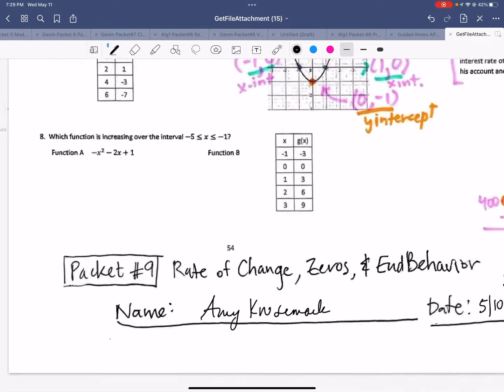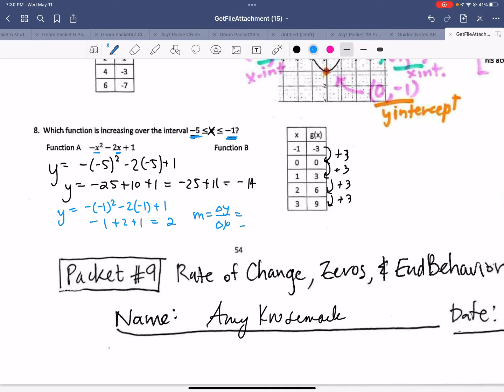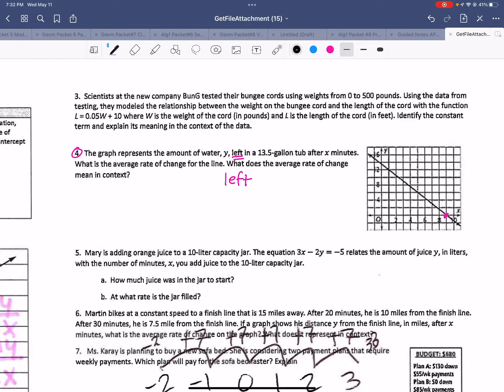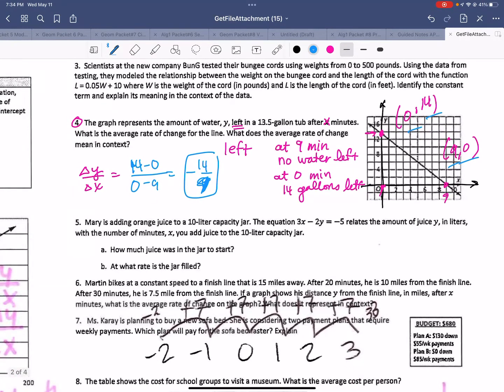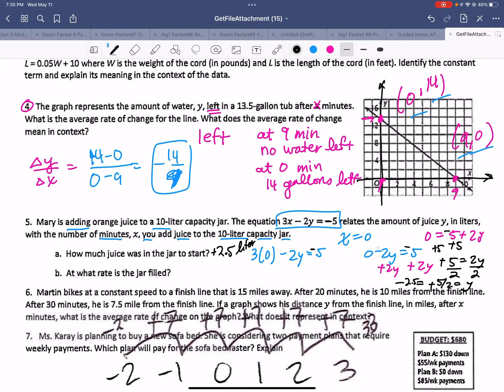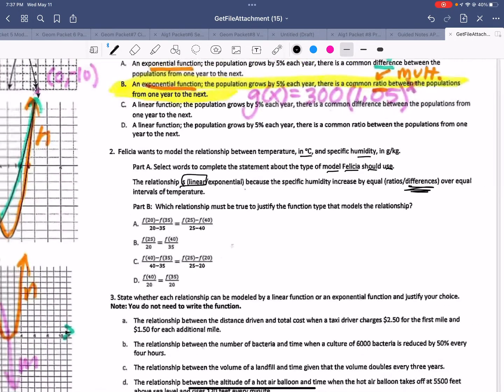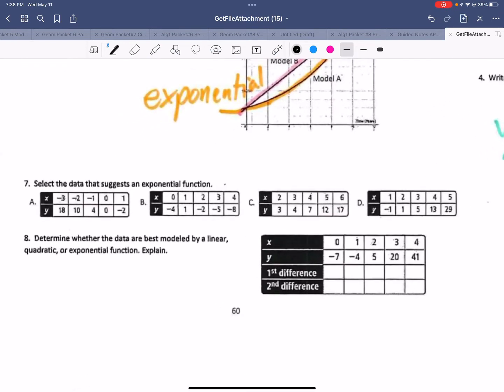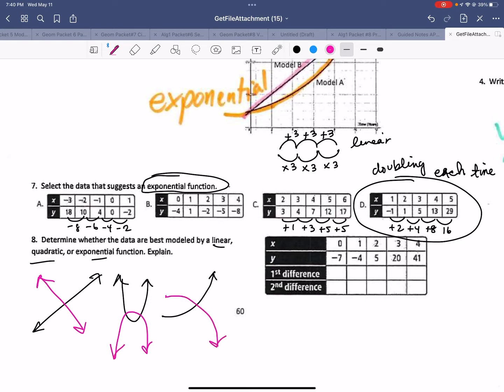Alg1 Packet#9 - Rate of Change, Zeros& End Behavior